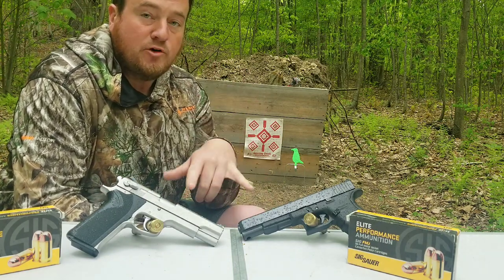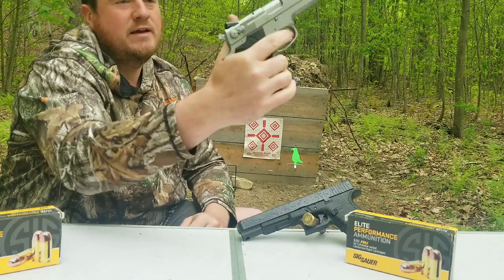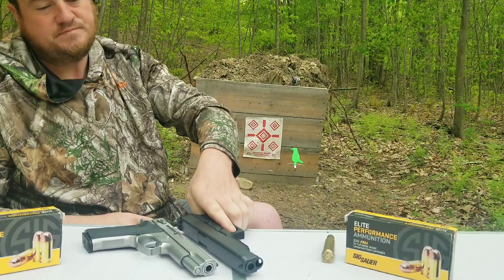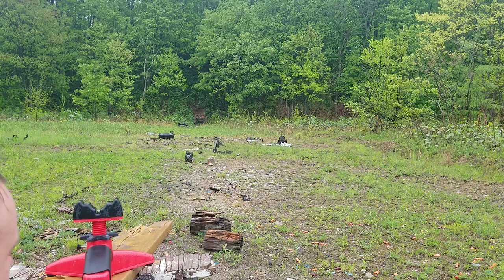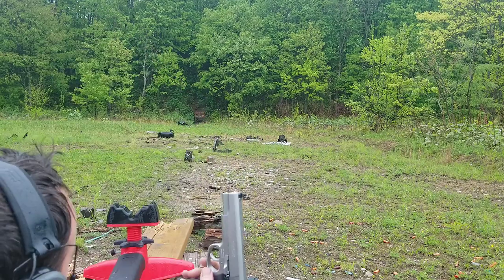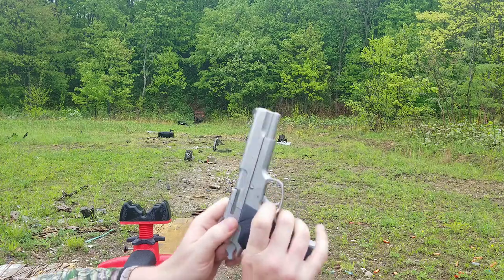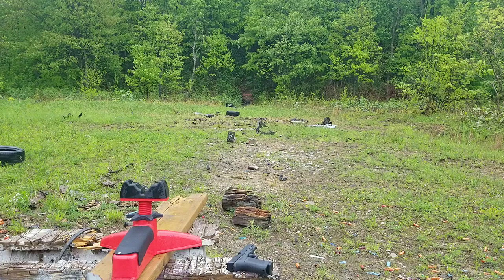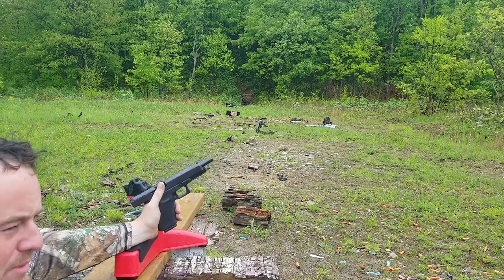All metal 10mm vs Glock 10mm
comparing two different 10mm all metal vs glock 10mm. both are great units, just get out there and have fun